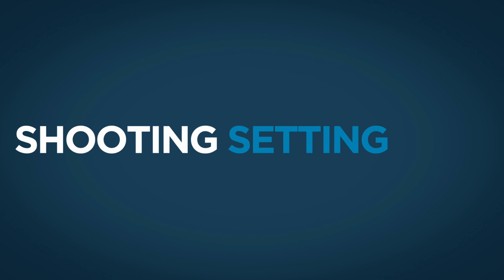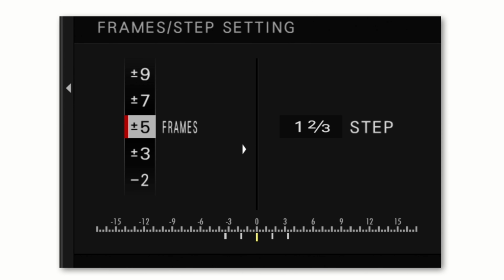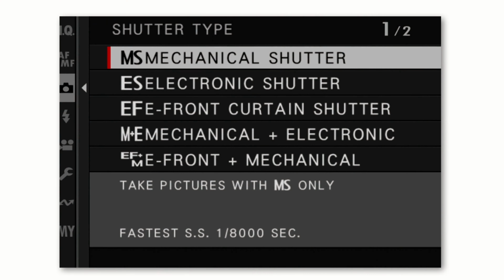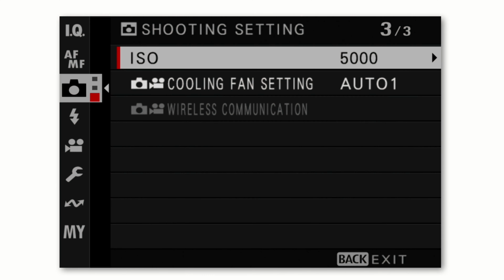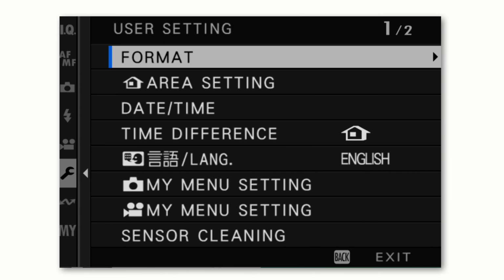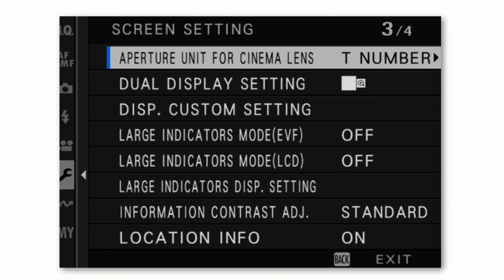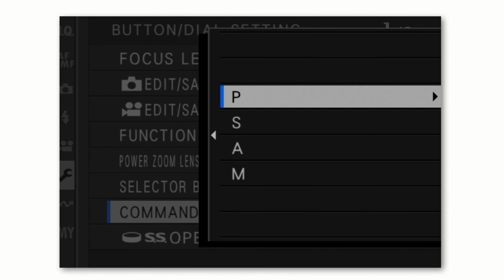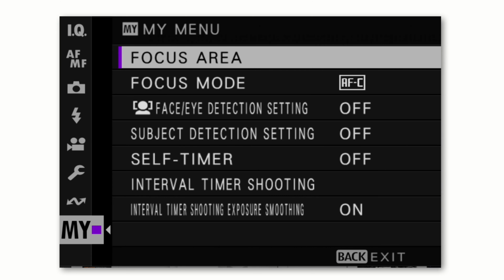Getting Started With Your Fujifilm Camera - Part 2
Welcome to part 2 of this video series about getting started with your Fujifilm camera! This part will cover the Shooting, Flash, Movie, Setup, Networking-USB and MY Menu settings. Part 1 covered the Imaqe Quality (IQ) and Autofocus-Manual Focus (AF-MF) portions of the Settings Menu. Part 3 will cover Exposure Modes, and Part 4 will cover Drive Modes, Q-Menu and Viewfinder Display. Whew!

Even though I’ve been making photos since 1979, it’s only been in the past 15 years or so that I’ve had enough understanding of the technical aspects of photography to have more options to create the photos I want. A big part of that understanding has come through a better understanding of all the settings in my camera, and I’m sharing this video series to hopefully help you get a better understanding of your computer, I mean camera, to create the photos you envision.

Have a question?

00:00 Intro
01:04 Shooting Setting Page 1 - Sports Finder Mode, Pre-Shot ES, Self-Timer, Save Self-Timer Setting, Self-Timer Lamp, Interval Timer Shooting,
07:38 Shooting Setting Page 2 - AE Bracket Setting, Film Simulation Bracket, Focus Bracket Setting, Photometry, Shutter Type, Flicker Reduction, Flickerless S.S. Setting, IS Mode
22:56 Shooting Setting Page 3 - ISO, Cooling Fan Setting, Wireless Communication
23:45 Flash Settings - Flash Function Setting, Red Eye Removal, TTL-Lock Mode, LED Light Setting, Commander Setting, CH Setting
24:08 Movie Setting - Movie Mode, High Speed Record, Media Rec Setting, IS Mode, IS Mode Boost, Audio Setting
30:28 Set Up  - User Setting - Page 1 - Format, Area Setting, Date/Time, Time Difference, Language, My Menu Setting Photo, My Menu Setting Setting Movie, Sensor Cleaning
31:14 Set Up - User Setting  - Page 2 - Battery age, Reset, Regulatory
31:38 Set Up - Sound Set Up - Page 1, 2 - AF Beep Volume, Self-Timer Beep Vol, Operation Vol, MS EF Electronic Shutter Volume, MS EF Electronic Shutter Sound, ES Electronic Shutter Volume, ES Electronic Shutter Sound, Playback Volume, 4 CH Audio Playback
32:43 Set Up - Screen Set Up - Page 1 - View Mode Settings, EVF Brightness, EVF Color, EVF Adjustment, LCD Brightness, LCD Color, LCD Color Adjustment, Image Display
34:01 Set Up - Screen Set Up =- Page 2 - Autorotate Displays, Preview Exposure/WB in Manual Mode, Natural Live View, F-Log View Assist, Electronic Level Setting, Framing Guideline, Autorotate Playback, Focus Scale units
38:16 Set Up - Screen Set Up - Page 3  - Aperture Unit for Cinema Lens, Dual Display Setting, Display Custom Settings, Large Indicators Mode (EVF), Large Indicators Mode (LCD), Information Contrast Adjust, Location Info
41:42 Set Up - Screen Set Up - Page 4 - Sub Monitor Setting, Sub Monitor Background Color, Q Menu Background Photo, Q Menu Background Movie
42:17 Set Up - Button/Dial Setting - Page 1 - Focus Lever Setting, Edit/Save Quick Menu Photo, Edit/Save Quick Menu Movie, Function Setting, Power Zoom Lens Function Setting, Selector Button Setting, Command Dial Operation, SS Operation
46:09 Set Up -Button/Dial Setting - Page 2 - Command Dial Direction, Shutter AF, Shutter AE, Shoot Without Lens, Shoot Without Card, Lens Zoom/Focus Setting, AE/AF Lock Mode, AWB Lock Mode
47:55 Set Up - Button/Dial Setting - Page 3 - ISO Button Setting, Touch Screen Setting, Lock
48:45  Set Up - Power Management - Auto Power Off, Performance, EVF/LCD Boost Setting, Auto Power Off Temperature
49:55 Set Up - Save Data Setting - Frame Number, Edit File Name, Card Slot Setting, Select Slot Sequential, Select Folder, Copyright Info, Default Caption, Geotagging
50:48 Network/USB Setting - Page 1 - Create/Edit Connection Setting, Select Connection Setting, Airplane Mode, Bluetooth/Smartphone Setting, Instax Printer Connection, Frame.io Camera to Cloud, FTP Optional Setting, USB Power Supply, Comm Setting
52:31 Network/USB - Page 2 - Information, Reset Network Setting
52:44 MY Menu
53:27 - Outro